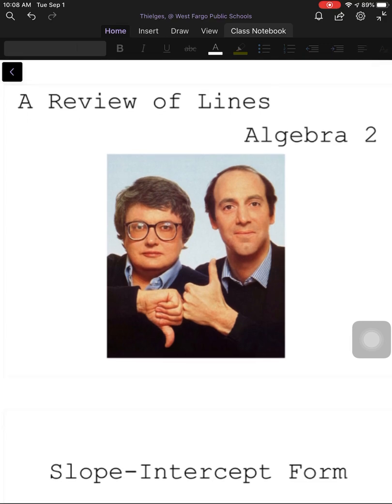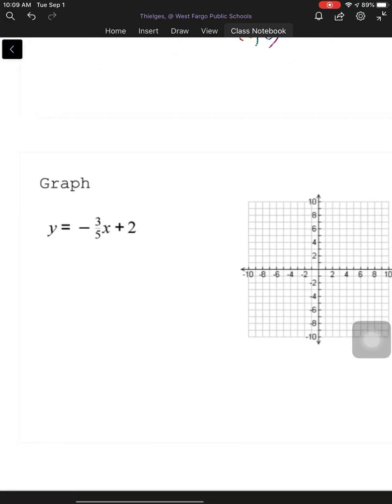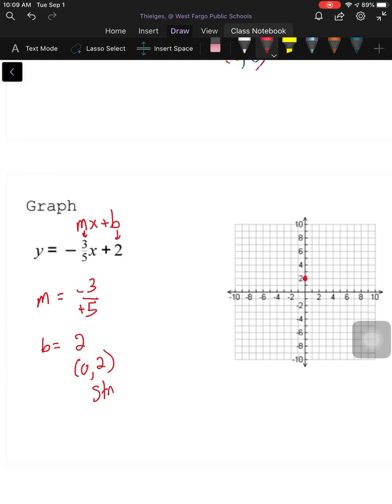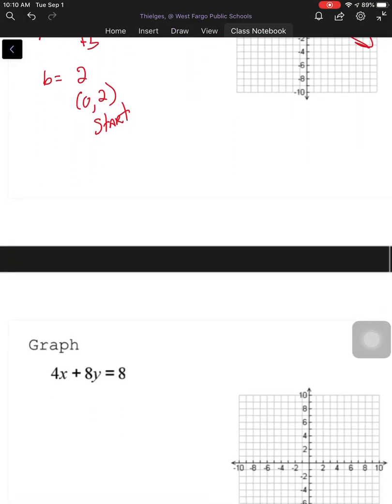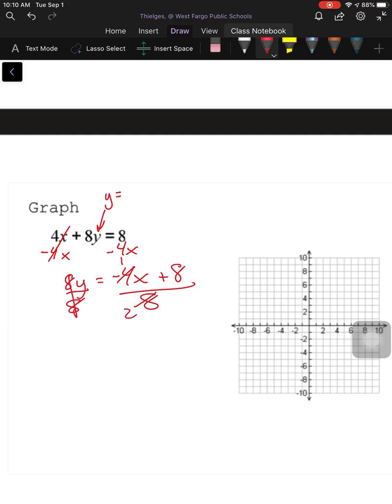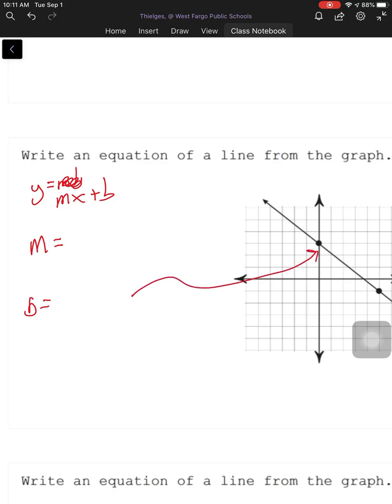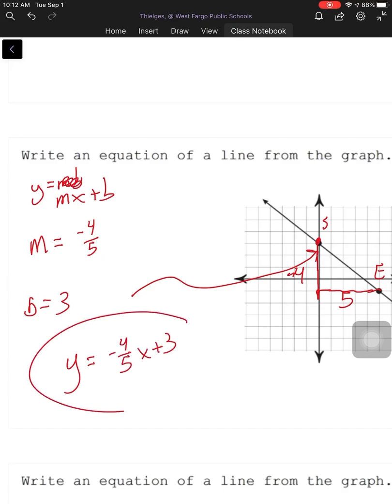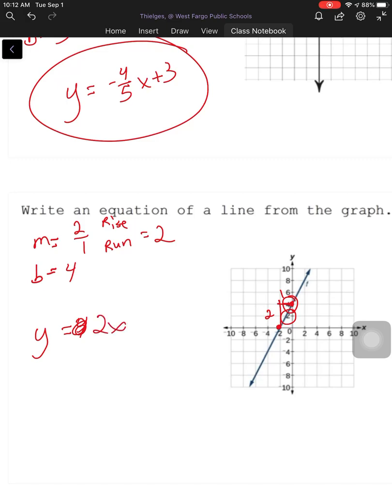A Review of Lines